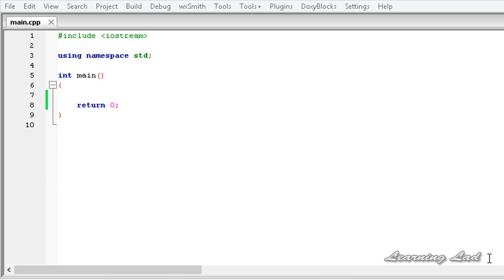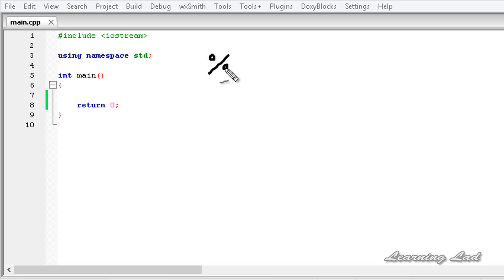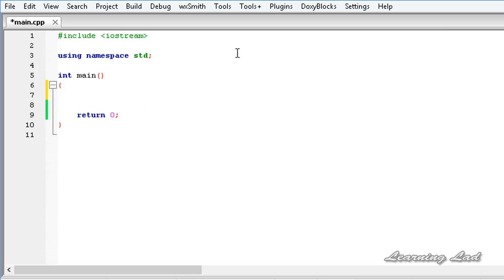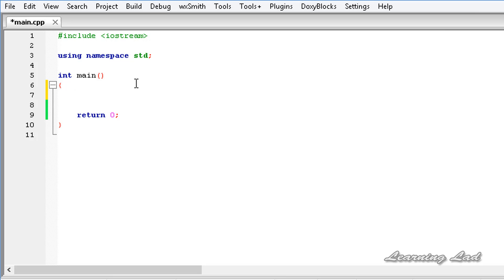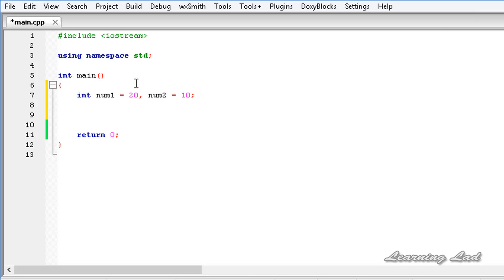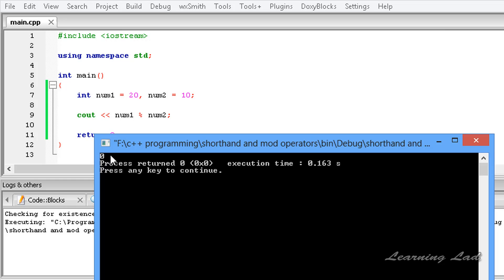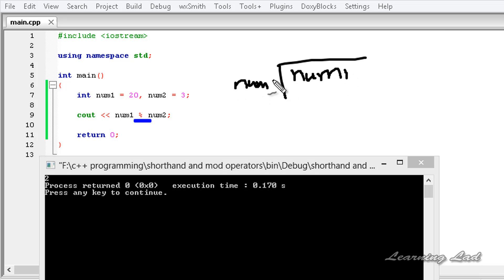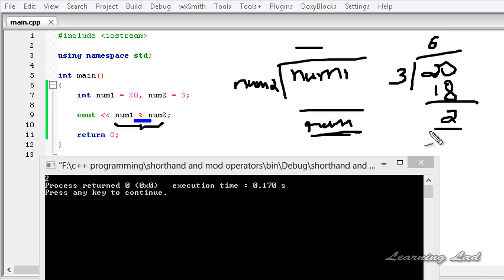C++ Modulus, Short-Hand Operators | CPP Video Tutorial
In this c++ / cpp programming video tutorials / lecture for beginners video series, you will learn the modulus operator and the shorthand operators for addition, subtraction, division, multiplication and modulus operation.